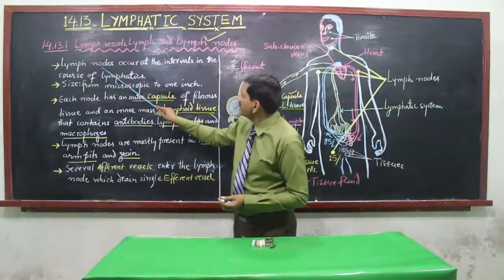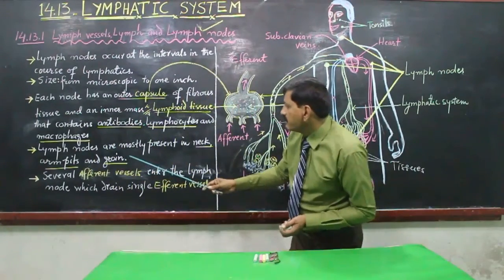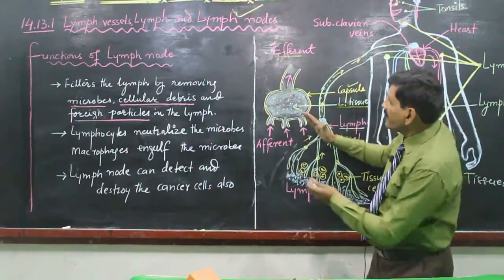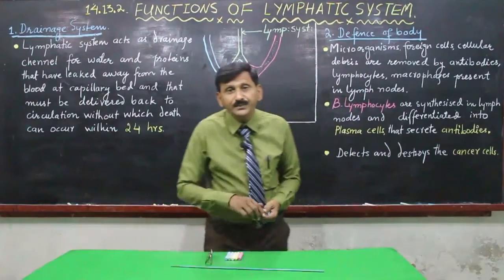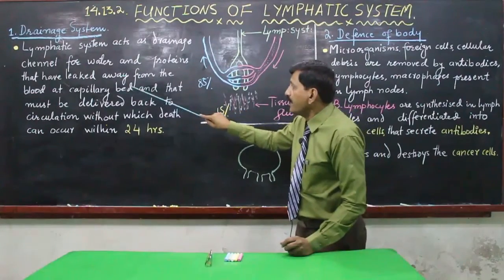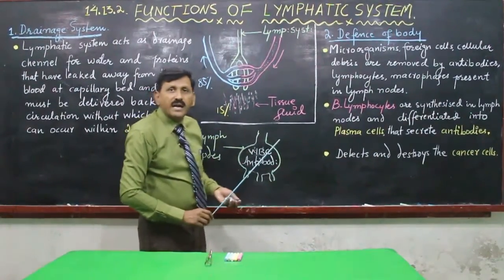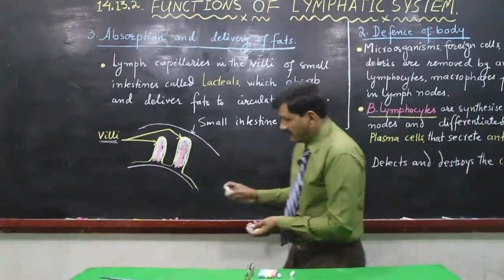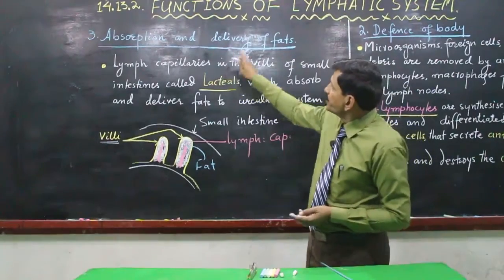Chapter 14 - First Year Biology Lymphatic System Part 2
According to Sindh Text Book Board First Year Biology.

Instructor: KHEMCHAND SARDARO, ASSISTANT PROFESSOR